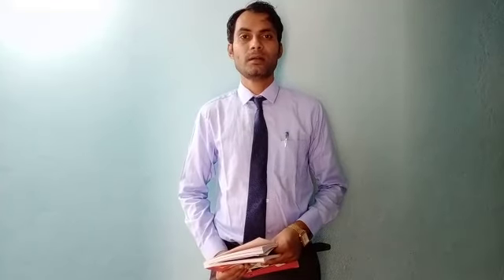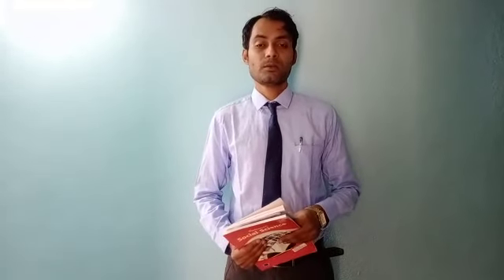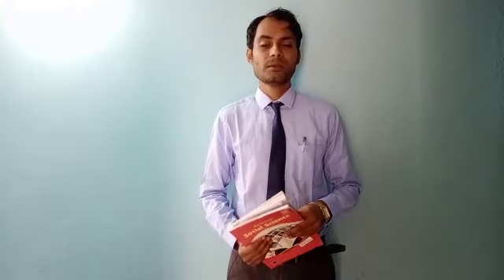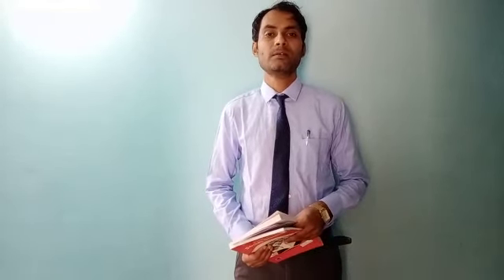Geography ! Resources and Development ! Class X